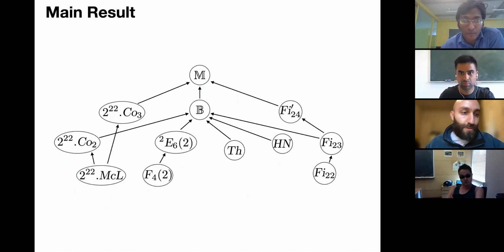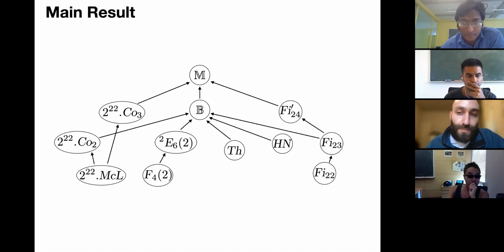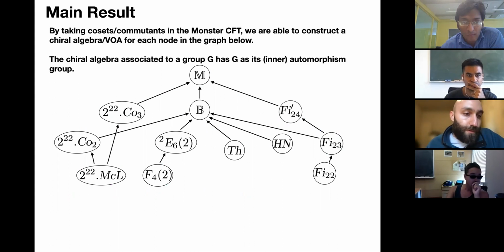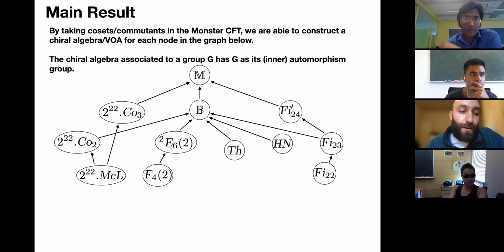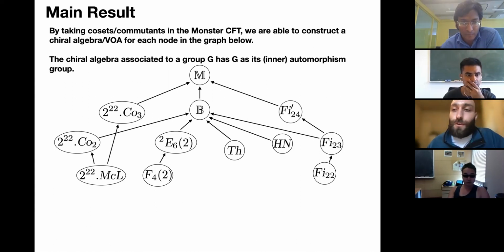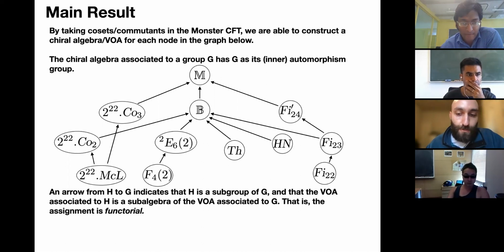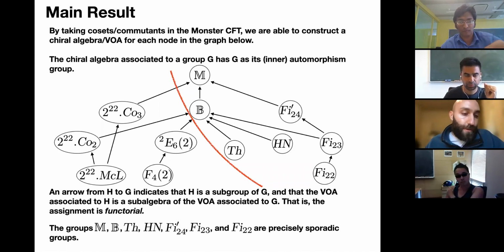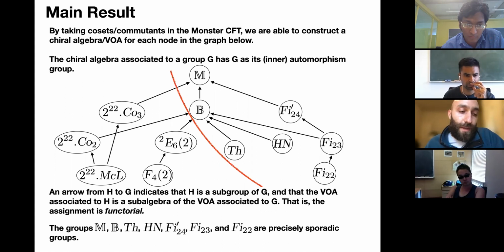Brandon Rayhaun - Chiral algebras with exceptional finite symmetry groups (Elevator Pitch)